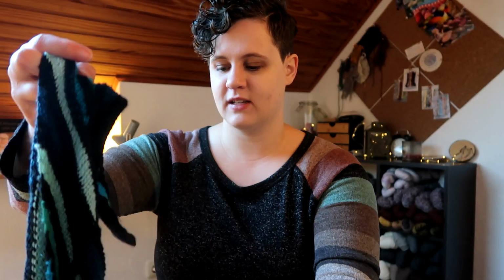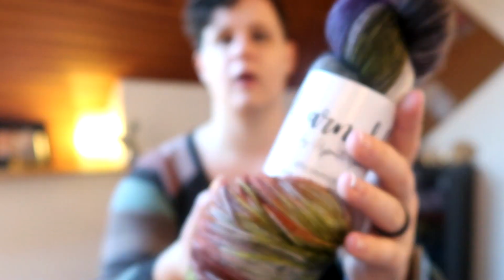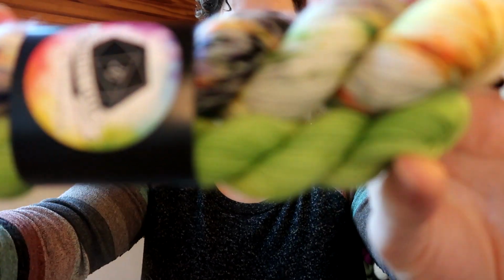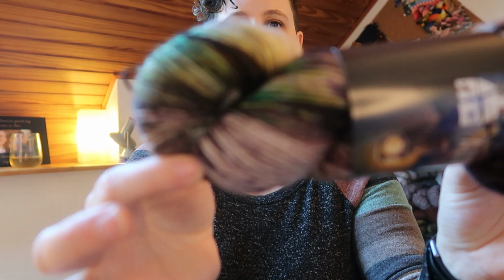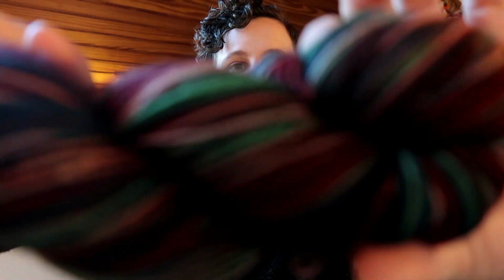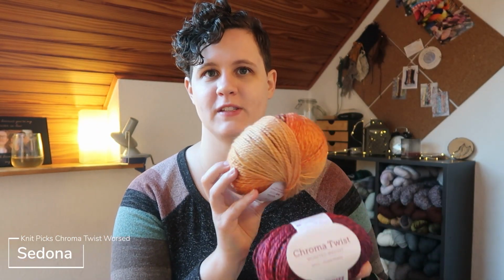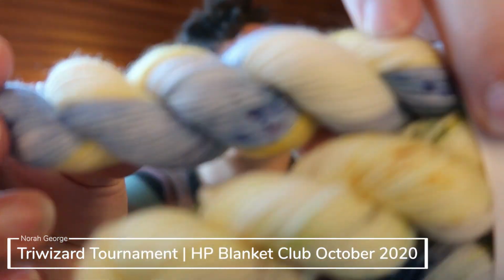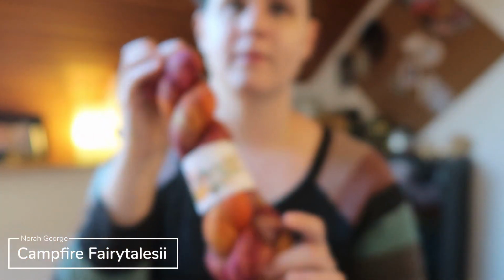October 2020 Stash In & Out | Finished Objects and Stash Enhancement for October 2020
Stop by and chat with me today as I share all my new yarn stash! This is a video sharing all the wonderful yarn I acquired in October 2020. If you love yarn hauls and beautiful yarn, be sure to check out this video.

Yarns

Séance by Hypnotic Yarn
Zooming Home for Christmas Sock Set by Stranded Dyeworks
Christmas is Cancelled by Stranded Dyeworks
Halloween Sock Set by Chromatic Yarns
Krampus Sock Set by Chromatic Yarns
Abominable Gingerbread Man Sock Set by Chromatic Yarns
Do you Spice? by Chromatic Yarns
Halloween at Hogwarts by A Homespun House
You'll Float Too by Nomadic Yarns
Christmas Past by Nomadic Yarns
Cobblestone Heather Wool of the Andes by Knit Picks
Sedona Chroma Twist Worsted by Knit Picks
Daphne Audine Wools Luxury Sock by Knitcrate
October 2020 Harry Potter Blanket Club Triwizard Tournament by Norah George
Autumn Tonals Tweed Mini Skein Set by Norah George
Campfire Fairytales Super sock by Norah George
Undyed Tweed Sock by Norah George

Links to Shops

Nomadic Yarns

These links are to make it easier for you to find the products I am using and help you make quick purchases if you are interested in doing so. Using these links helps support me and this blog. Thank you for using the links if you so choose.